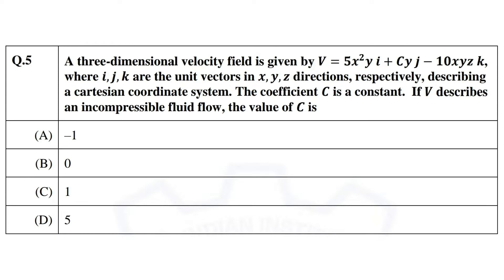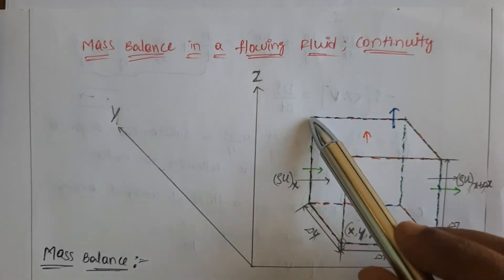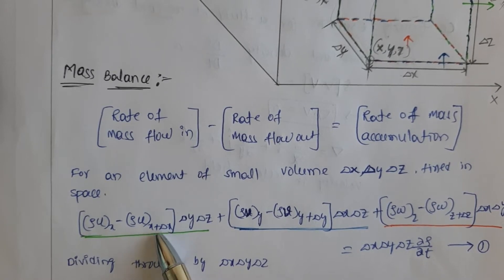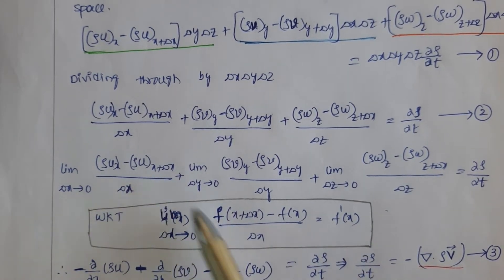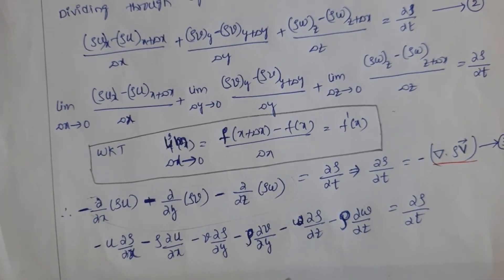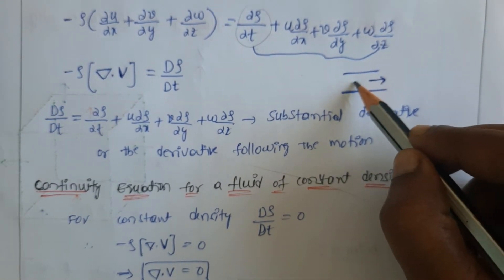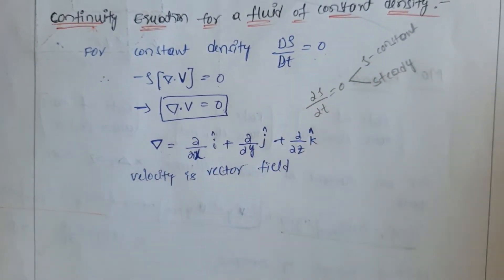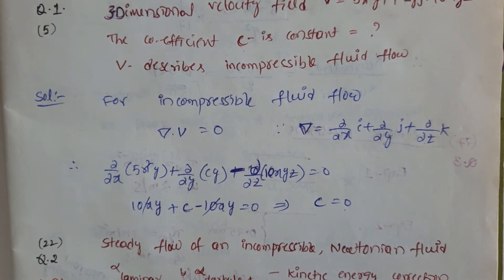2021 GATE Chemical Engineering Fluid Mechanics Solutions Velocity Vector _Continuity Equation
GATEChemicalSolutions channel is intended to provide accurate solution with proper explanation for GATE Chemical engineering aspirants.